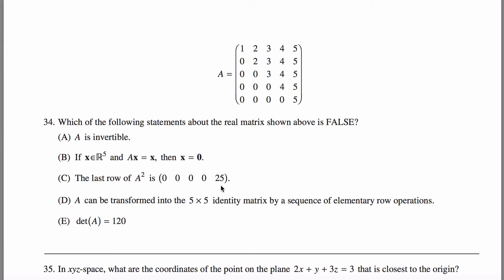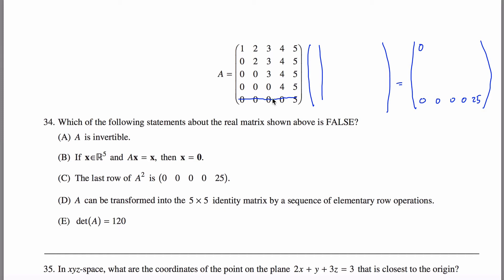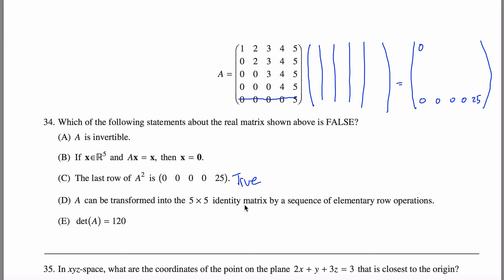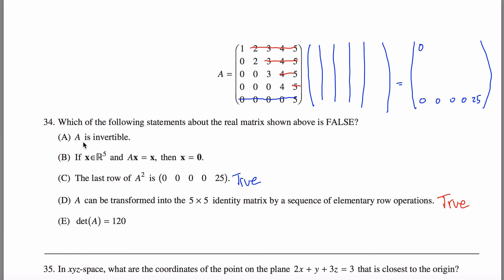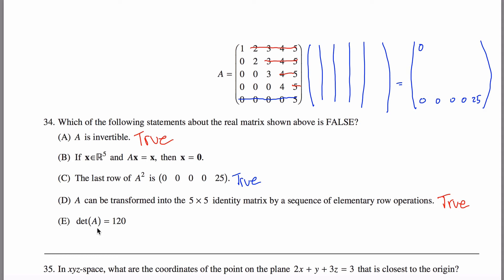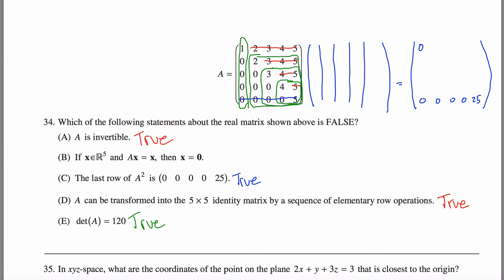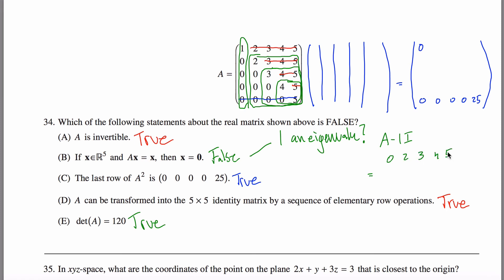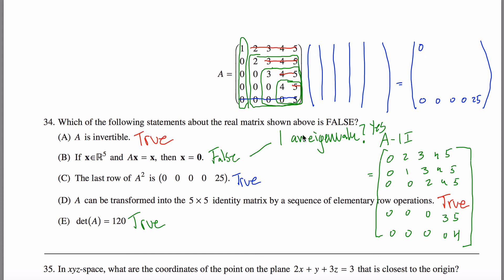Math Subject GRE Practice #34 GR1268